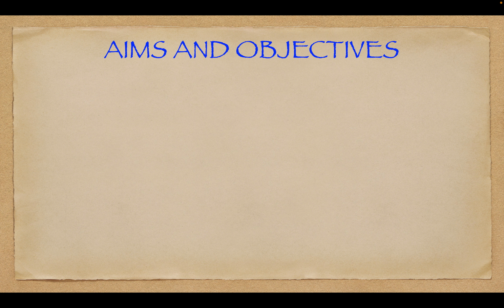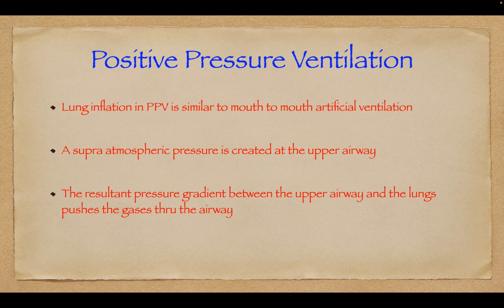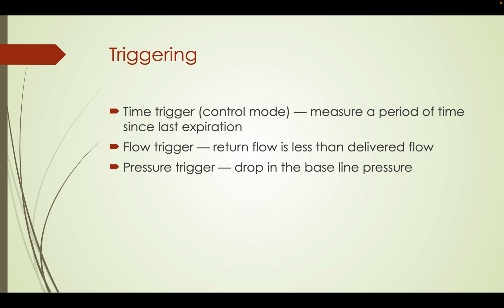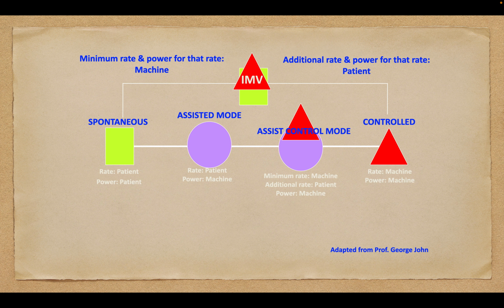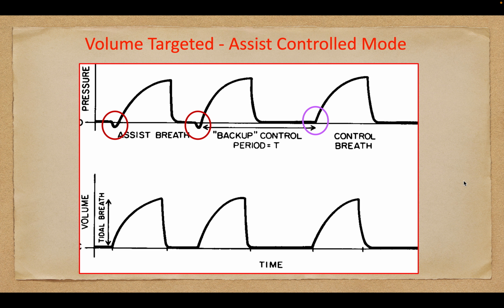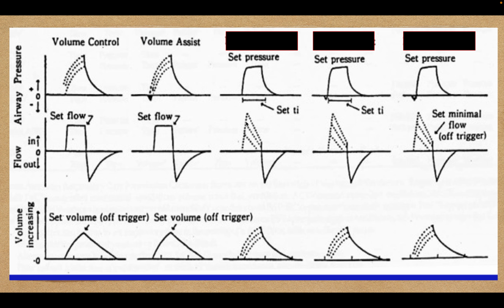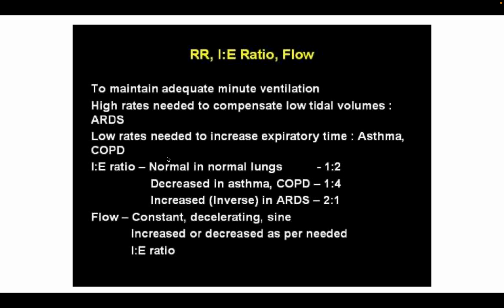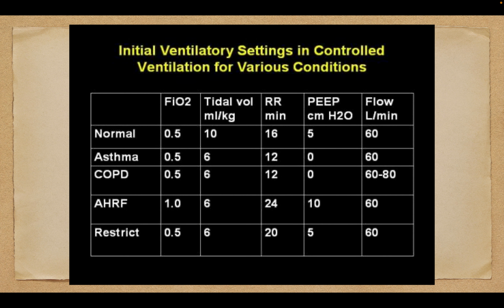Indications and Initiations of Mechanical ventilator with Basic Modes and Terminologies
Useful video for all trainee Intensivists / Chest Physicians / Anasthesiologists / Physicians with easy explanation and deliberation.
Complicated subject made easy to understand .